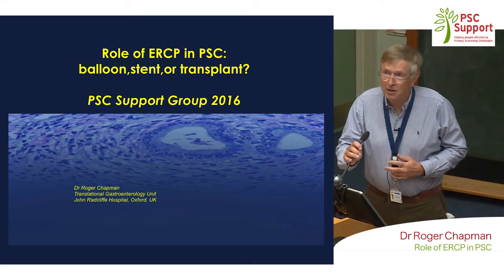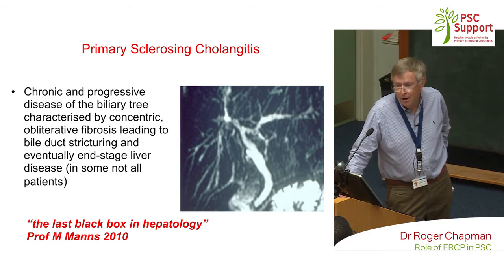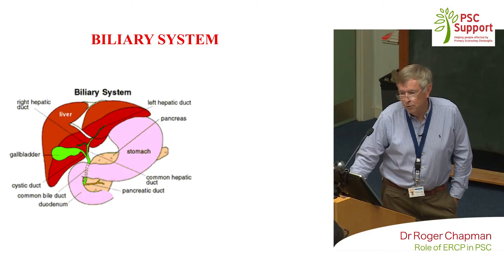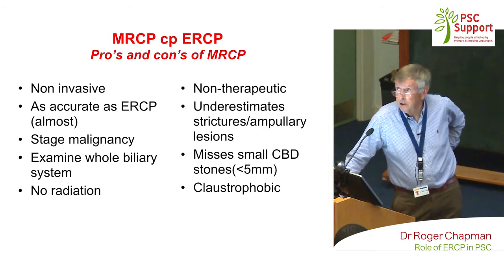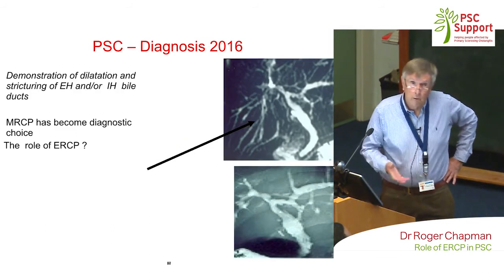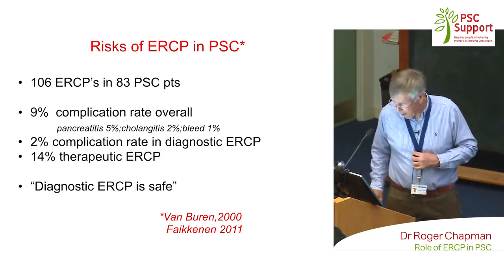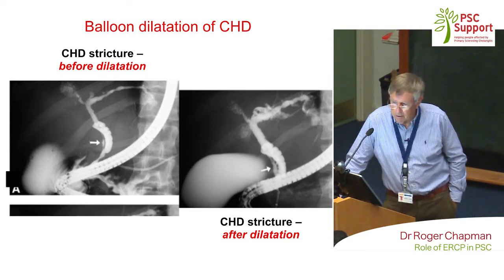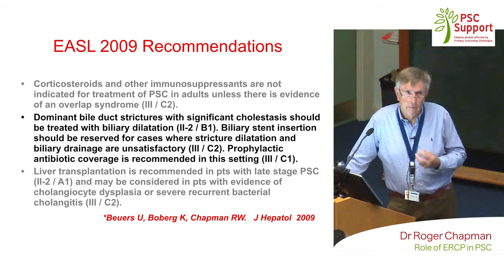Dr Roger Chapman - The role of ERCP in PSC, PSC Support 2016 Oxford Meeting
The Role of ERCP in PSC

What is an MRCP?

What is an ERCP?

Risks associated with ERCP

When you may need an ERCP?

Balloon dilatation v use of stents in ERCPs